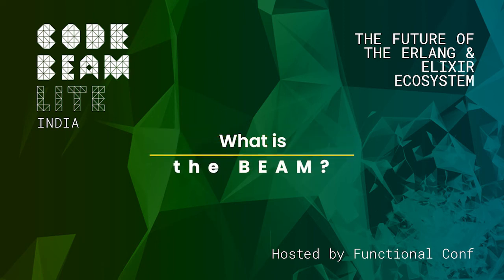Francesco - Cesarini - what is the BEAM?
"The BEAM is a virtual machine. It was originally written to run Erlang." - Francesco Cesarini